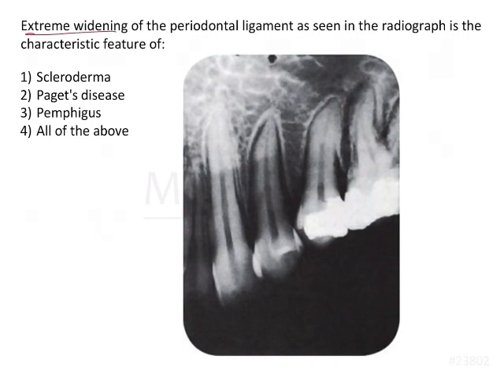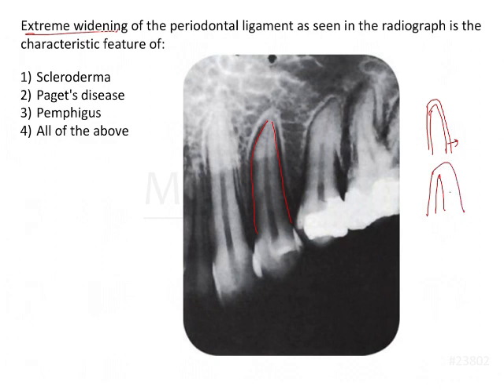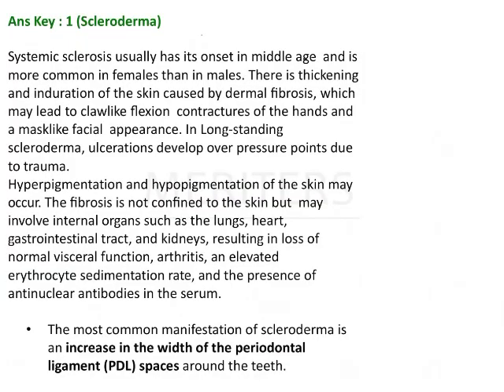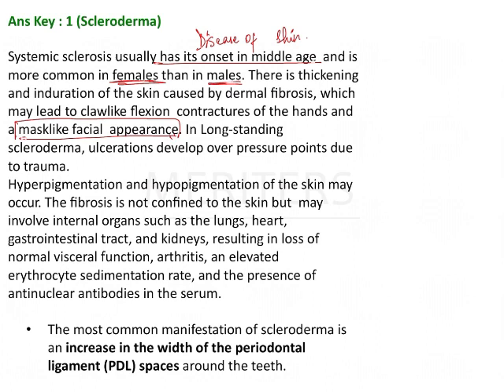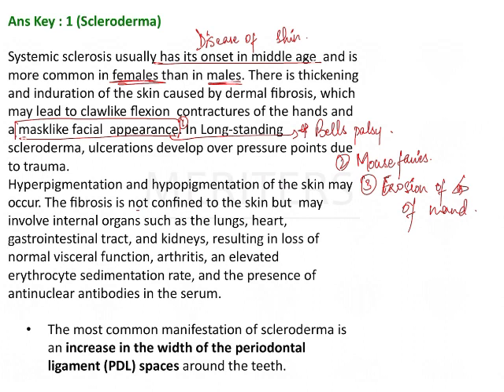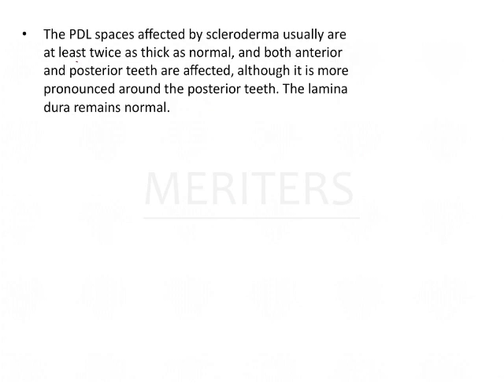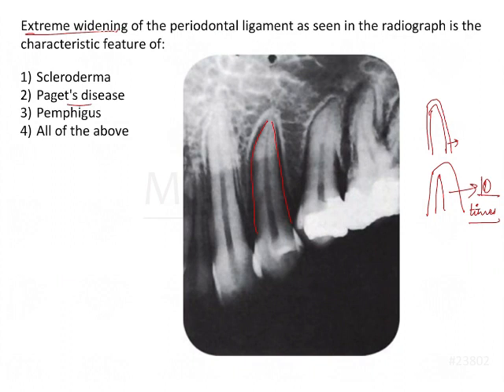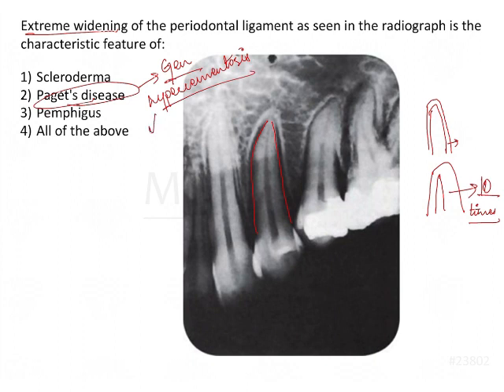NEET MDS | INICET - OPM - Skin And Vesiculobullous Lesions | Explanatory Video | MERITERS